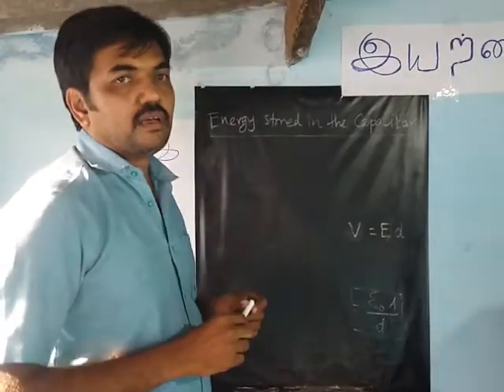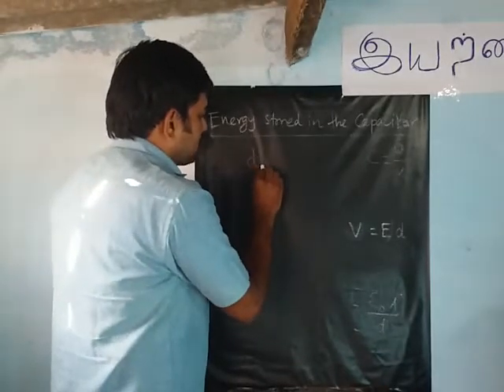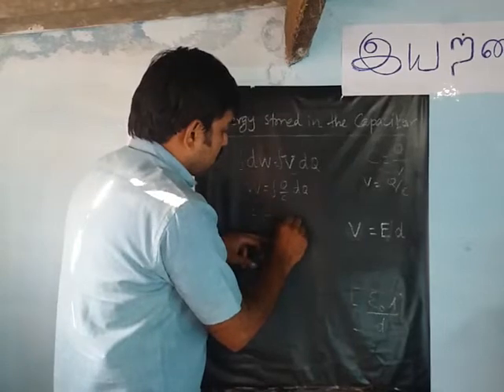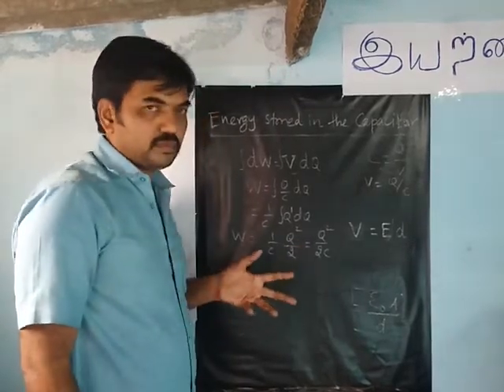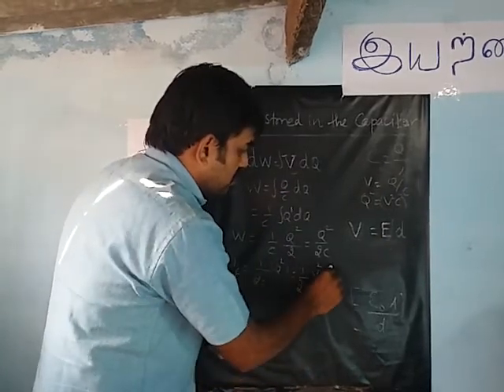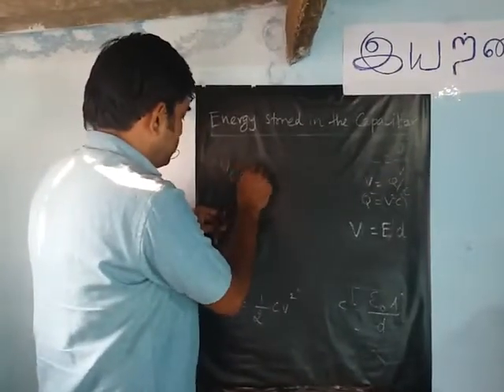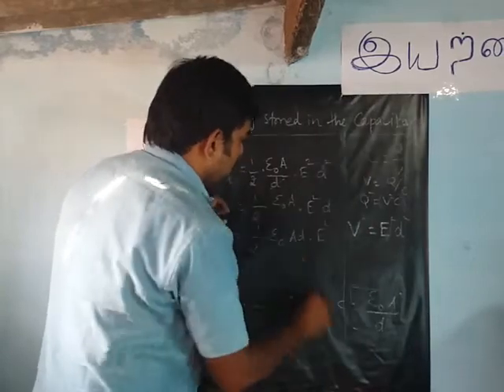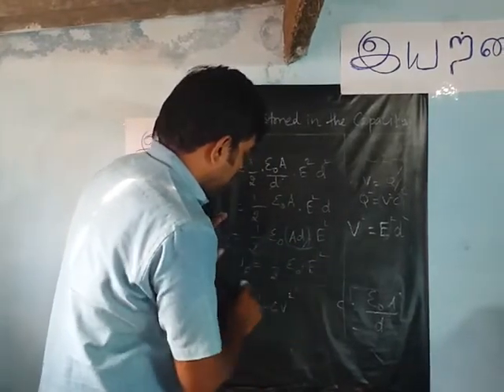Energy stored in the capacitor